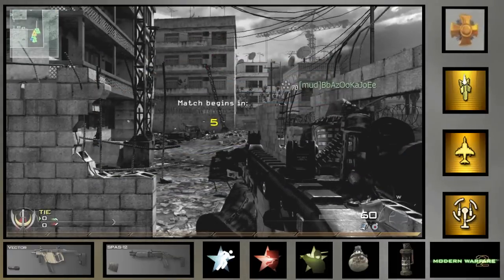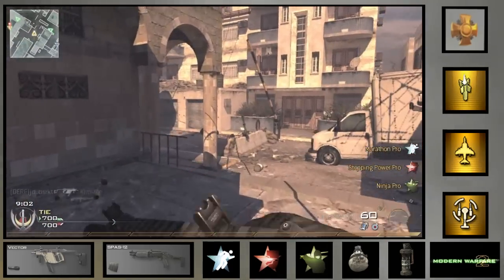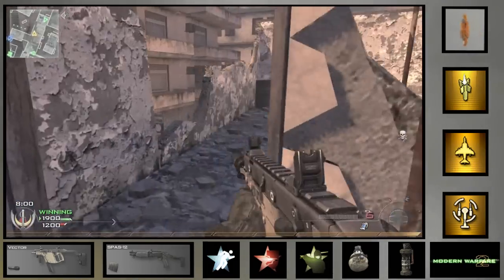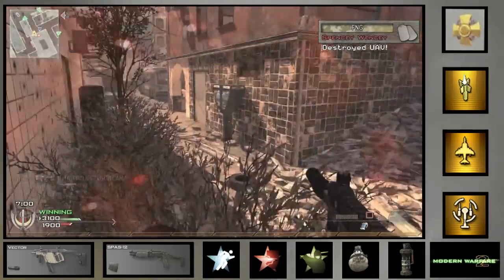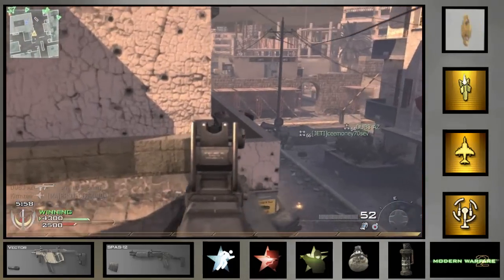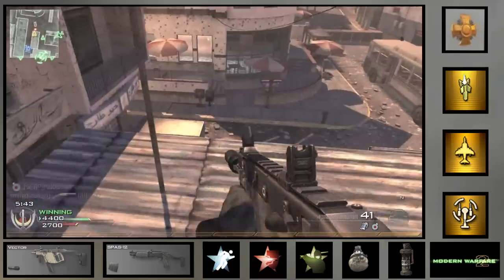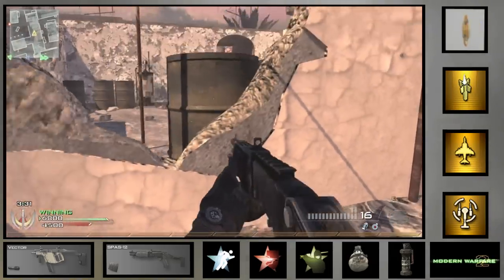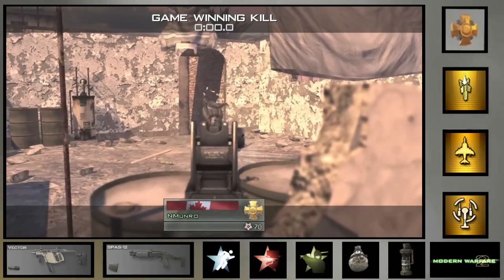MW2 Gun of the Day Series: Episode 12 - I Hate The Vector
Vectors are way more fun in math. Hate this weapon.